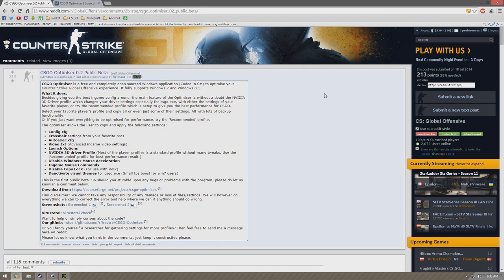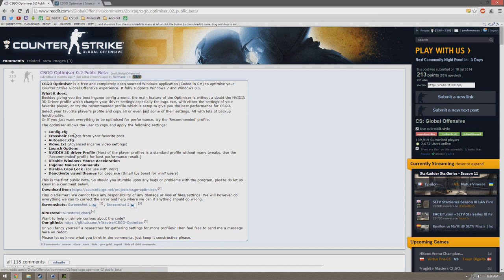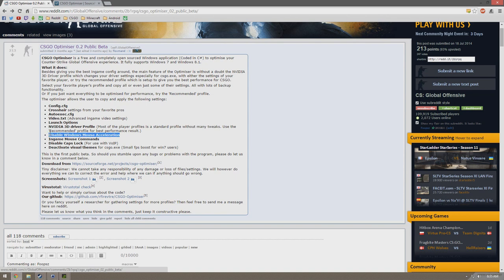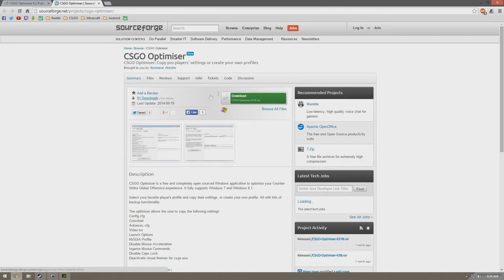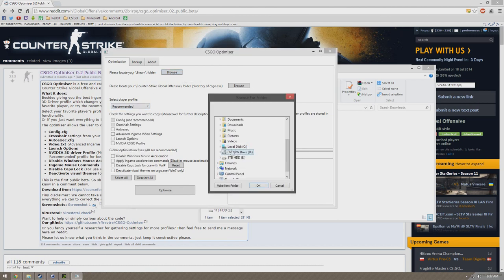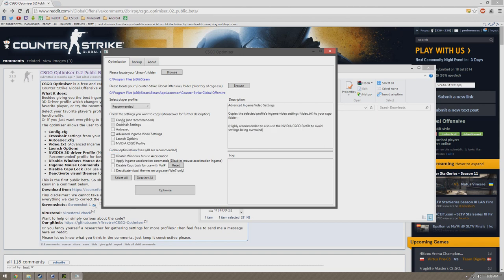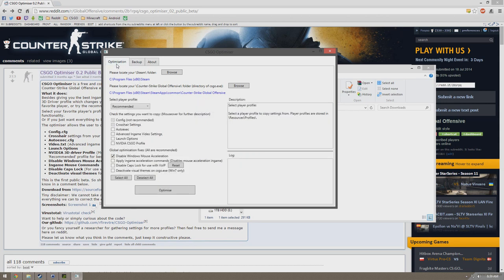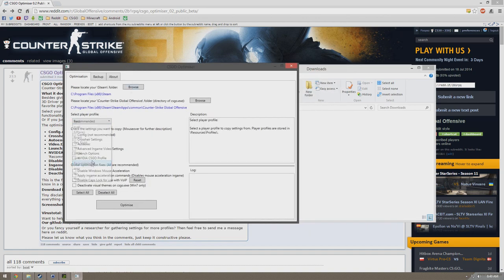[CS:GO] Optimize CS:GO with Optimiser 0.2 Public Beta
Cool Optimiser for CS:GO easy to use and set your CS:GO up. I made this video because I like the program. Hope you enjoy the program also.

GAMING RIG
+ Processor: AMD FX-8120 Zambezi 3.1GHz
+ Motherboard: ASRock 970 Extreme3
+ Graphics Card: nVidia GTX 760 EVGA ACX
+ RAM: Corsair Vengeance 8Gb 1600
+ HDD: Western Digital 1Tb HDD Caviar Green (sucks)
+ SSD:Kingston V300 120GB SSD
+ Operating System:  Windows 7 Ultimate 64-bit
+ Keyboard: Razer BlackWidow Ultimate
+ Mouse: RAZER DeathAdder Black Edition
+ Mouse Pad: SteelSeries QcK
+ Headphone: Plantronics GameCom 780
+ Display: HP 2311xi IPS LED (main) / Aoc E2243fwk (secondary)
+ Power Supply: Thermaltake TR2 TR-600
+ Computer Case: CoolerMaster HAF 912